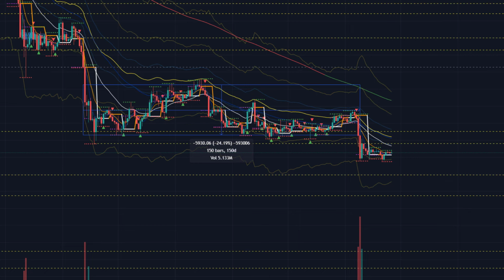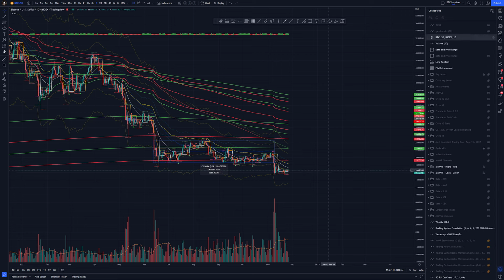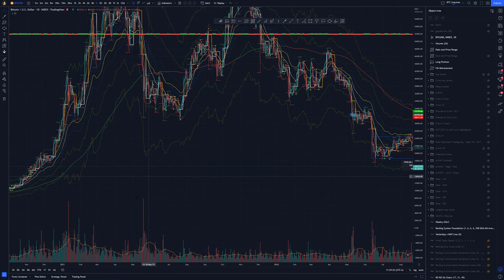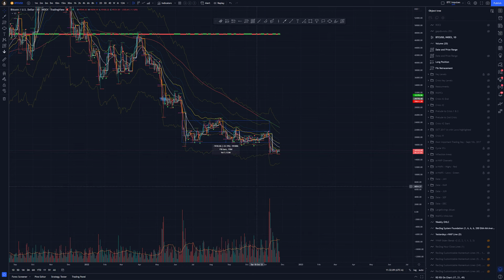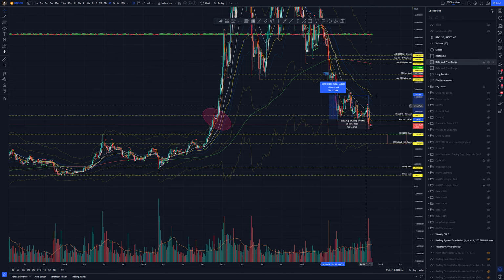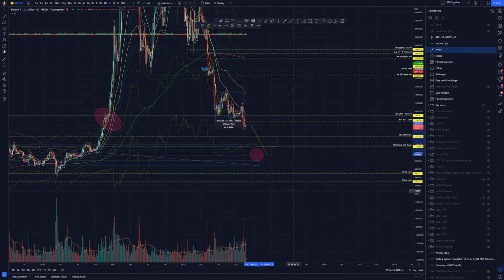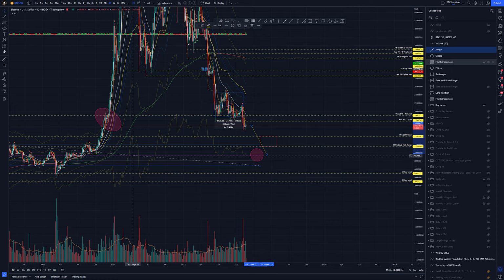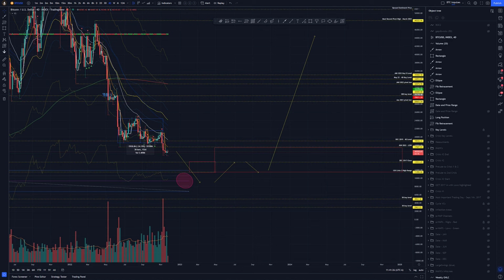Bitcoin TA Analysis - 2022 Year End and Beyond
In this video we cover TA for Bitcoin going into the 2022 year end and beyond. First up I'll share the link to the Bitcoin Analysis Series that covers both the 1st, 2nd, and the current 3rd crisis of Bitcoin, that can be found here:

In this video we cover a few interesting things about Bitcoin and where it's at on the chart.

The first thing is BTC has left the 150D value channel to create what is most likely going to be a lower VC. I go over some key levels to watch and how it already tested a major inflection area.

We then dive into how BTC has given up every single aVWAP of significant highs and lows since the mass awareness.

There is one important development that might change the whole narrative on what Bitcoin does next... for those have been with me since the early days they will clearly note what we always look for in a sell off-- stopping volume. We do see evidence of stopping volume. I actually show the most recent examples of what happened after we last saw stopping volume.

From there we go left of the chart and see if we can find clues where Bitcoin might be headed as we end the year 2022 and beyond. Factors that play a role is the previous VC, key levels, 4D chart, and momentum and bias indicators.